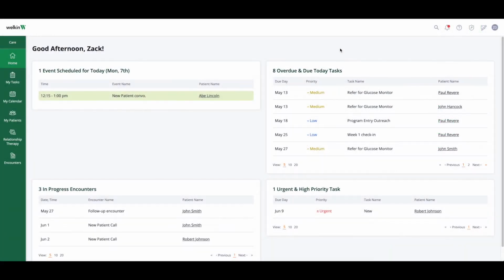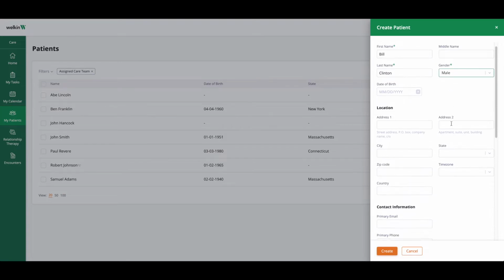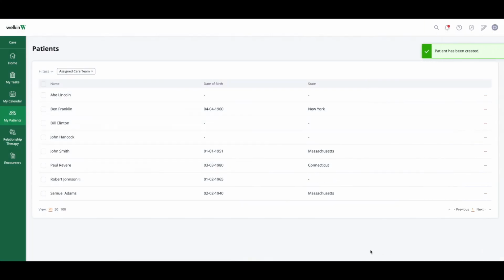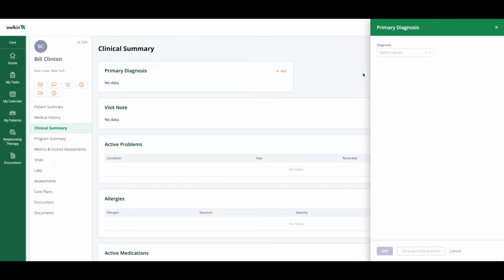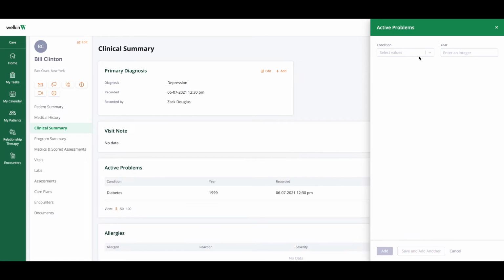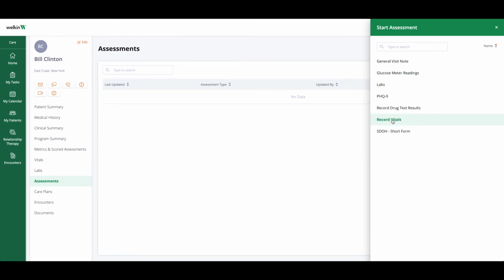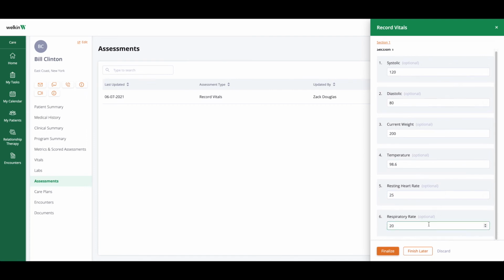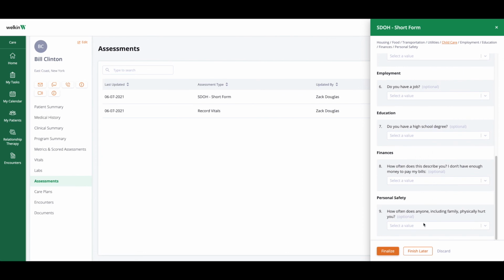Welkin Training: Care Application Overview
Care Application is where Welkin users interact with the system to track patient interactions, document, and communicate externally to patients and internally with your teams.

Connect with Welkin Health